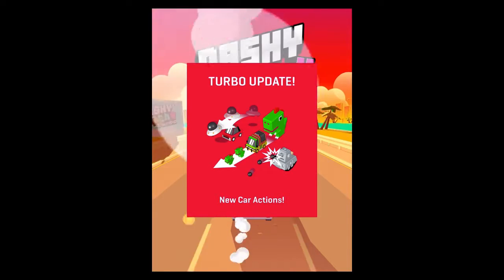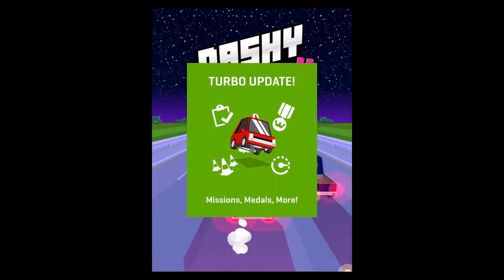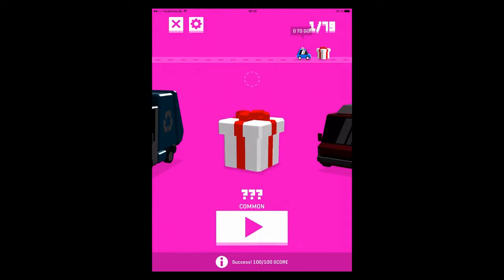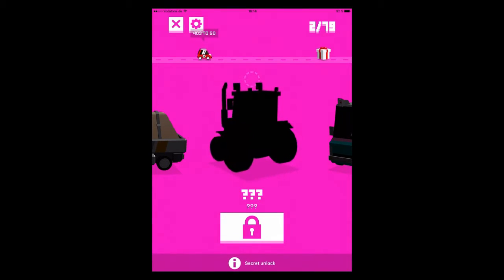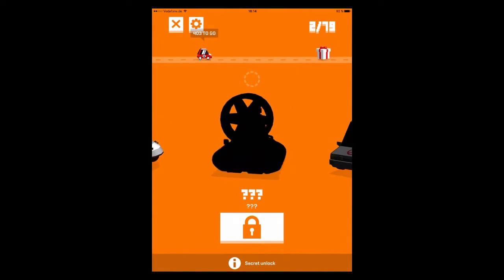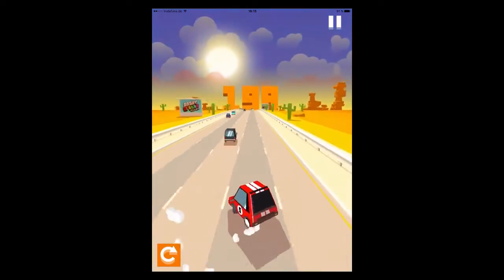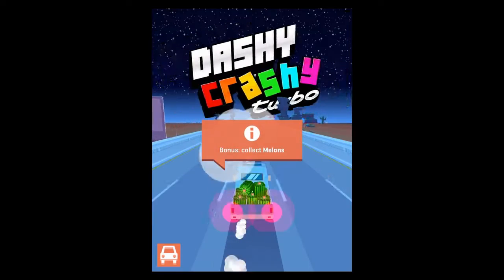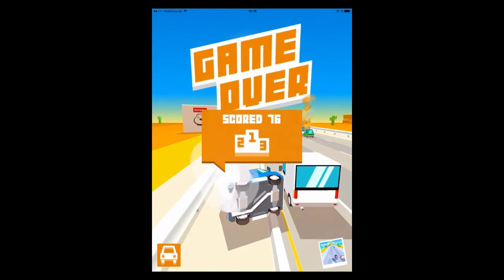★ Dashy Crashy Turbo by Dumpling Designs (Major Update for iOS and Android)